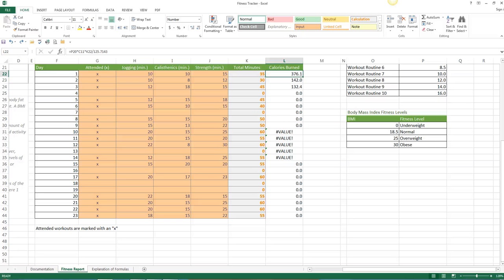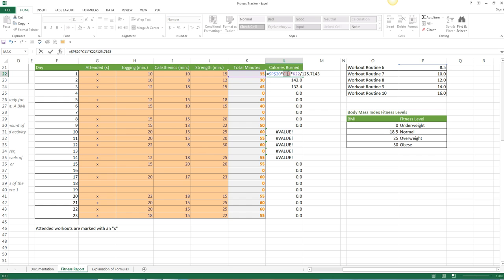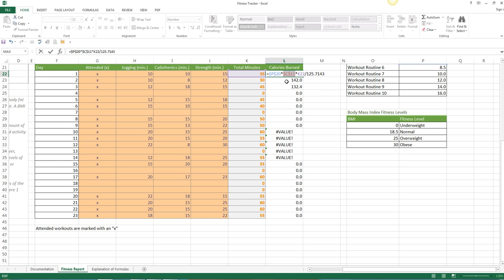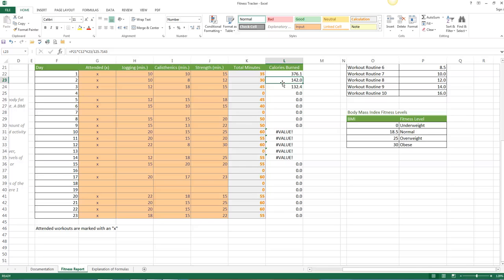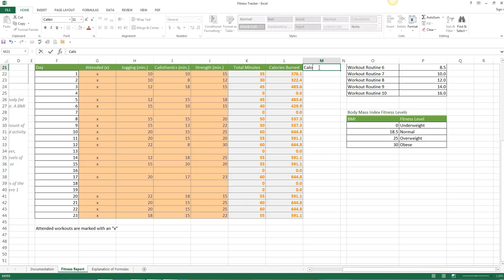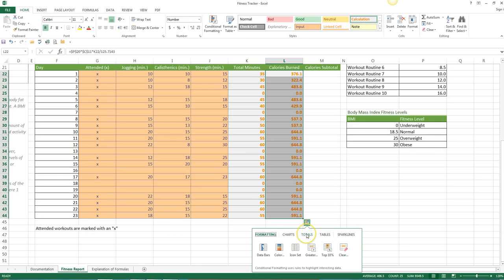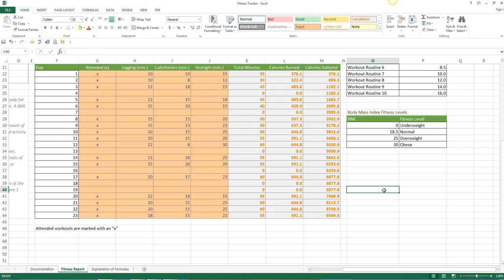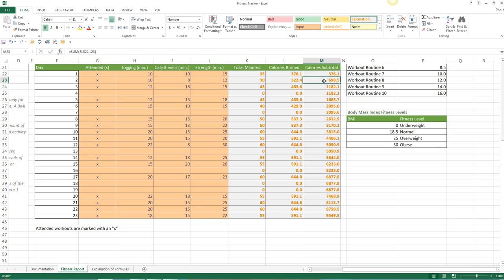Tut 3 p 156 to 158